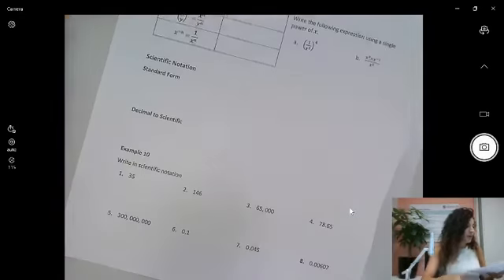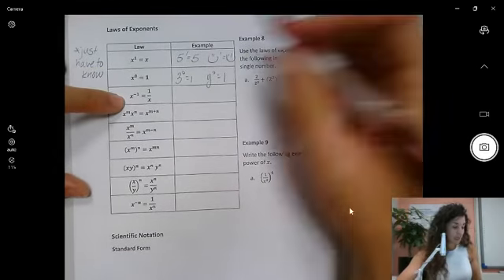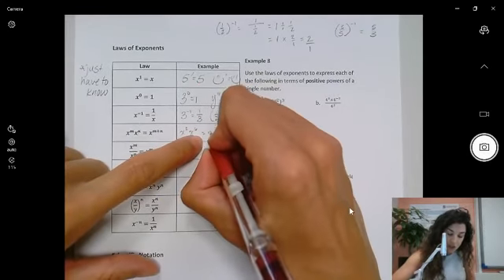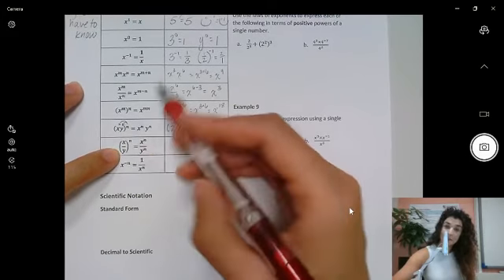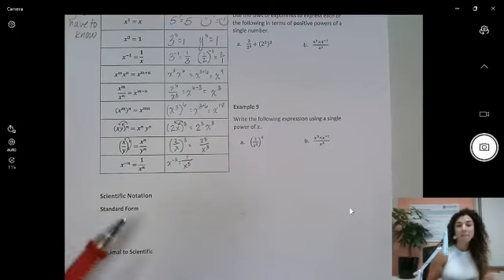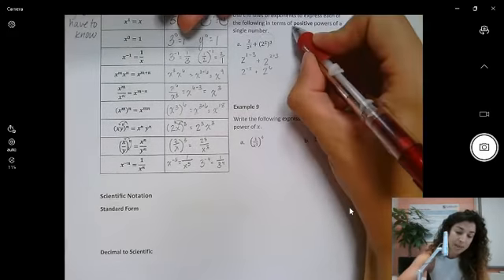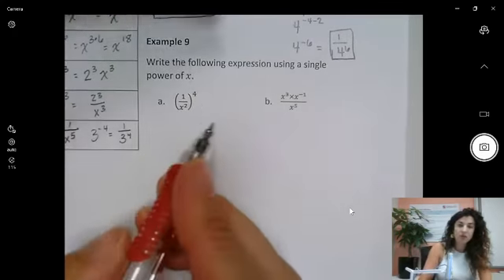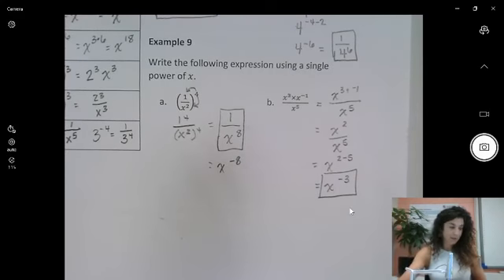1.1 Notes B3